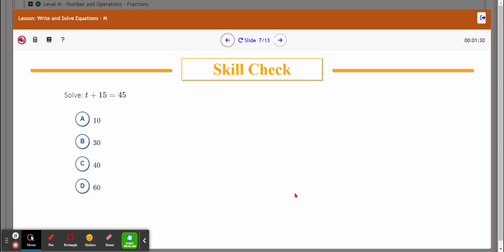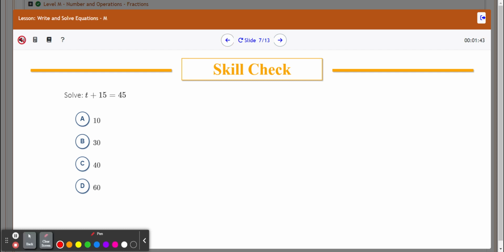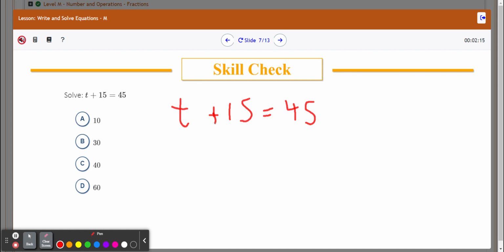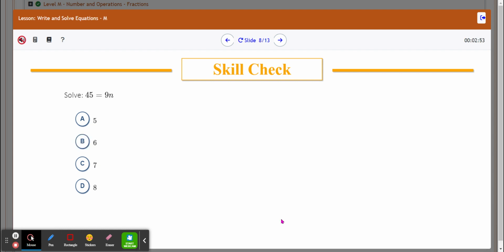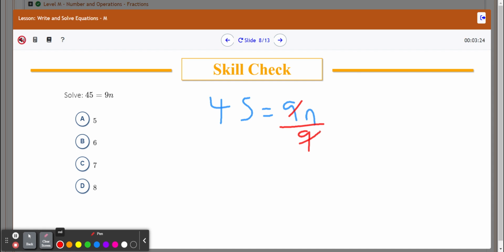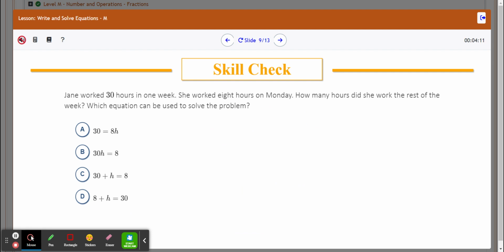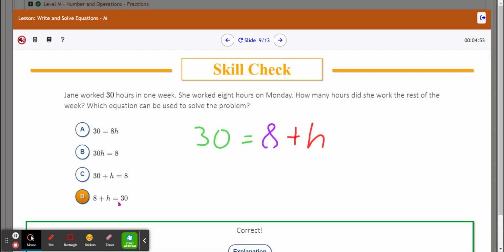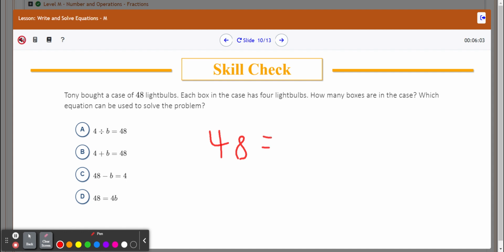Book M: Lesson #28 - Write and Solve Equations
How to Write and Solve Equations